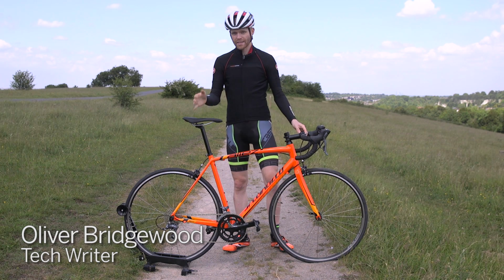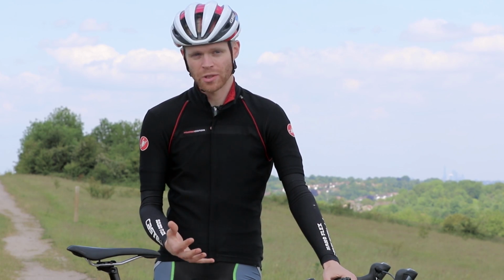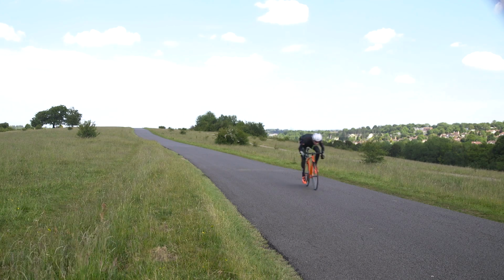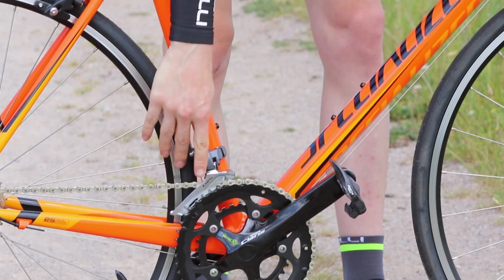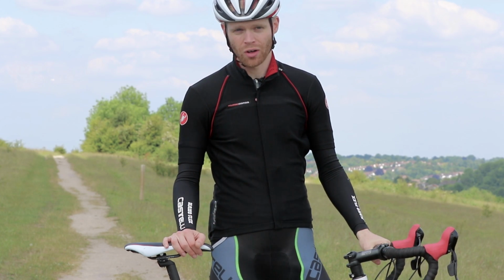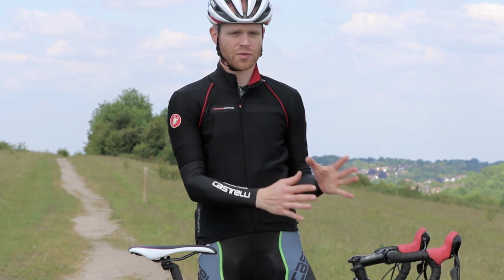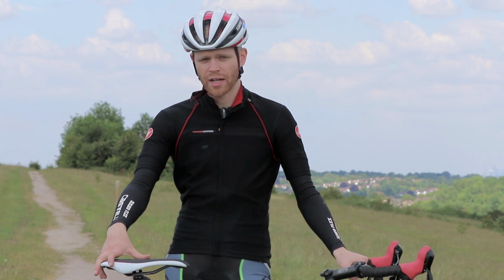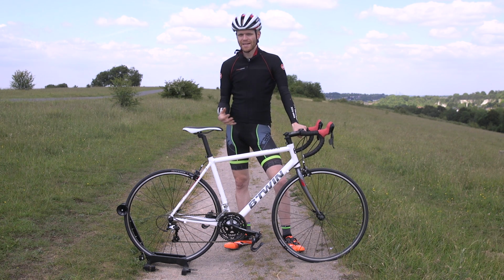Road bikes under £500: a complete buyer’s guide | Cycling Weekly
Here's our simple guide to the best road bikes under-£500: what to look for and what to expect

Cycling Weekly is the UK's best selling cycling magazine and delivers daily cycling news and cycle equipment reviews.